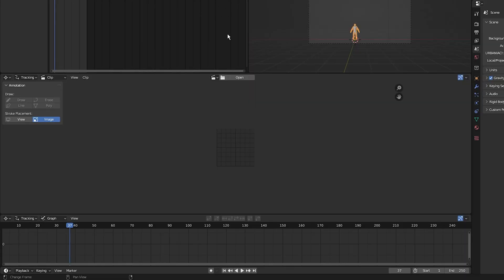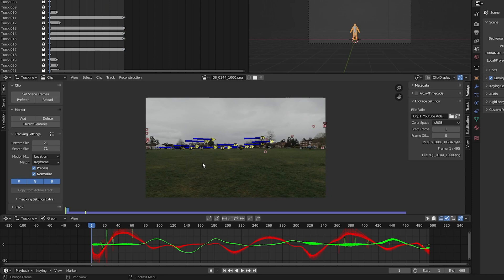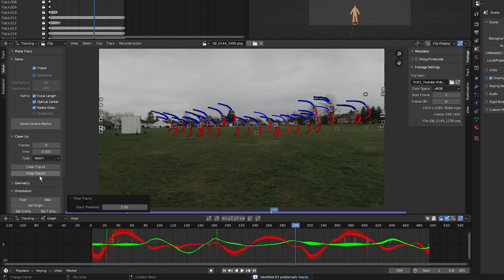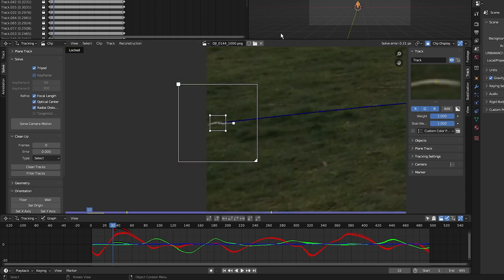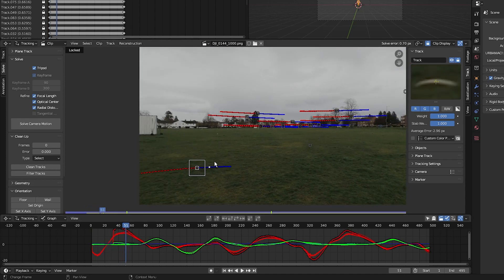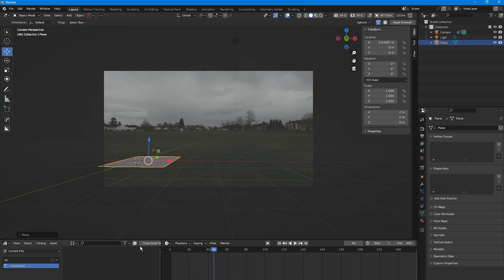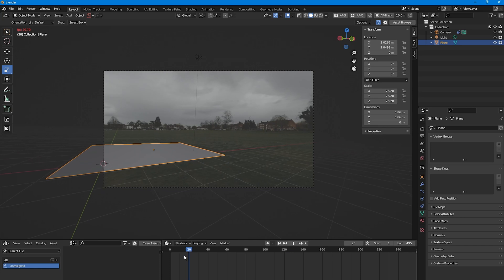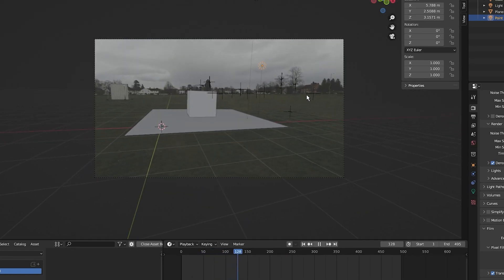Blender 3D Camera Tripod Tracking Beginner Tutorial.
How to track a tripod shot in blender.

When there is no perspective change how do you put a 3d object in your scenen and make it look realistic. In thsi Tutorial i share some tips i have learned.